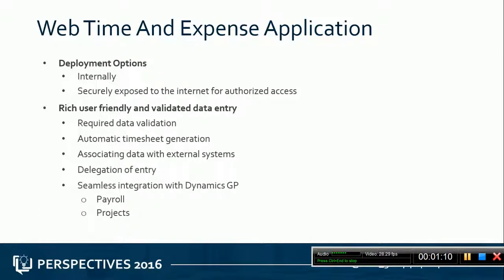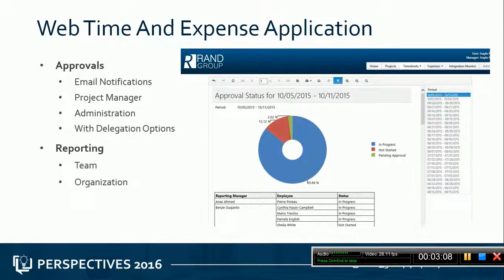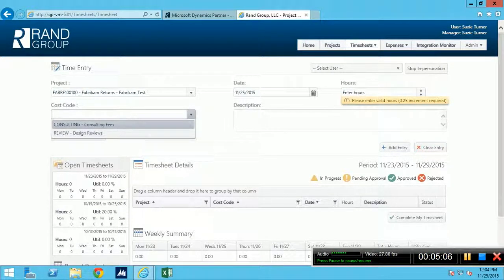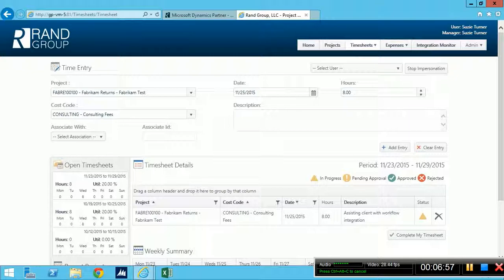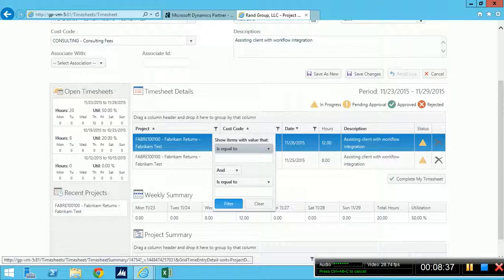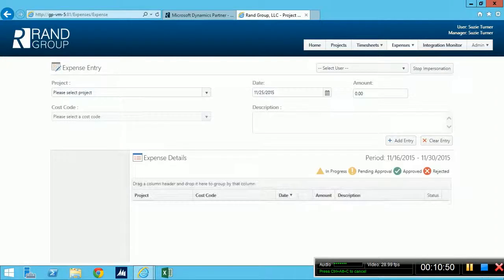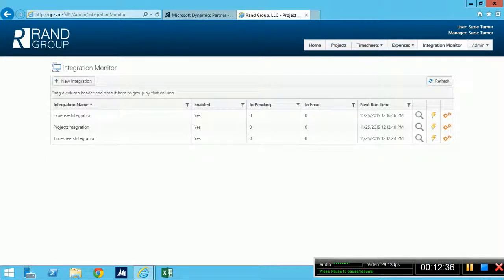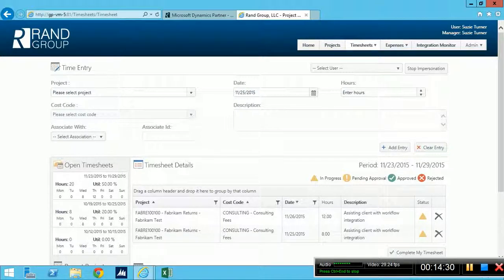Time and Expense Tracking in Microsoft Dynamics GP, Dynamics NAV and Dynamics AX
Rand Group designed a time and expense tracking platform that seamlessly integrations with Microsoft ERP systems including Dynamics GP, Dynamics NAV, and Dynamics AX. Watch a demo of the application to see how it could work for your business and save employees time.